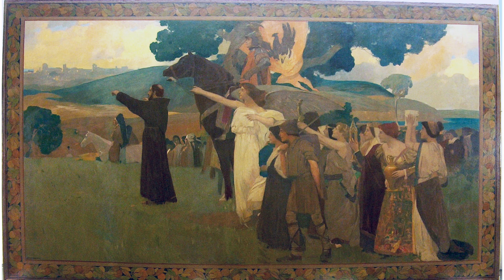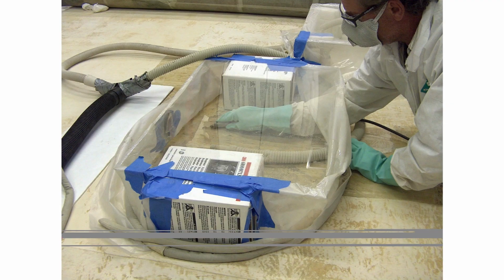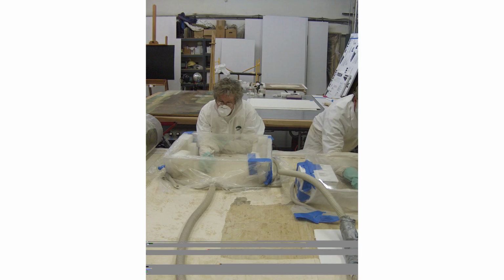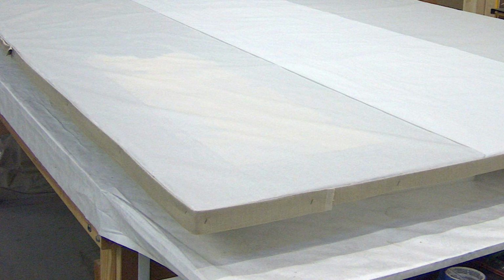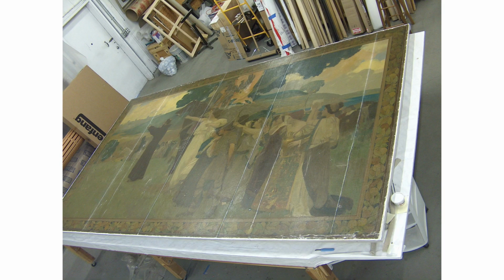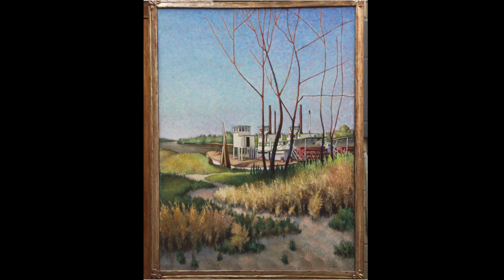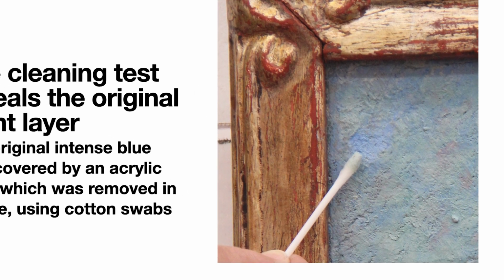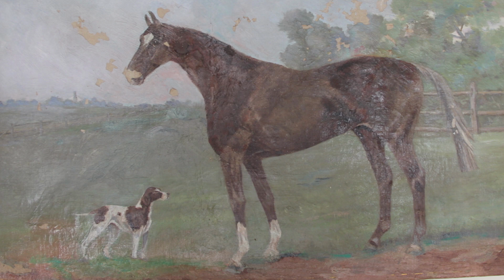Kingsley Art Club Presents: Karen Alkons, Art Conservator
In this episode of Art Talks, art conservator Karen Alkons explains the science and art of restoring damaged paintings, including some in the collection of the Crocker Art Museum.